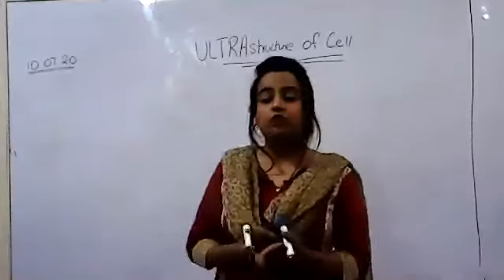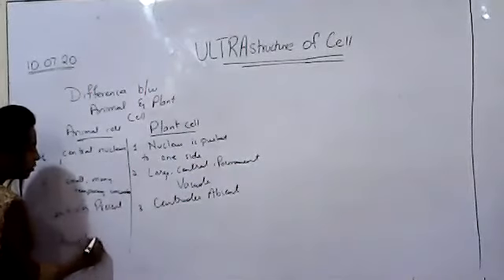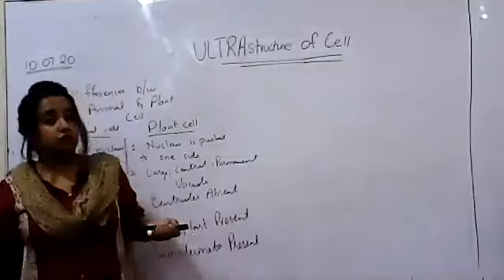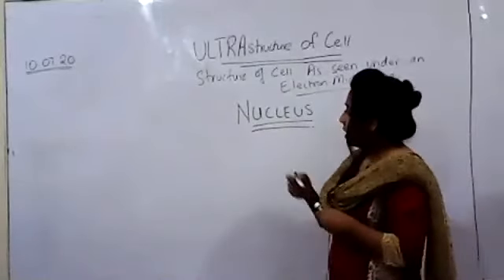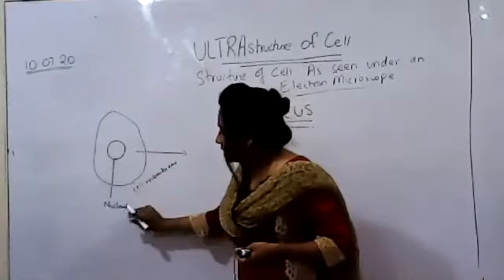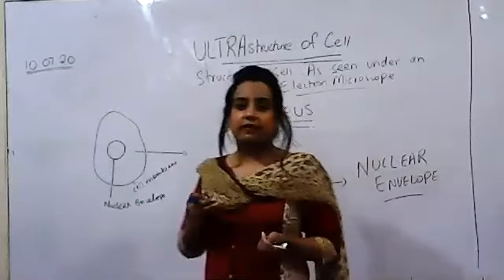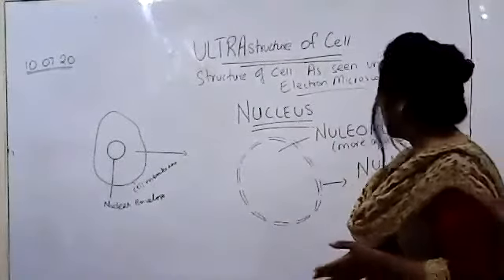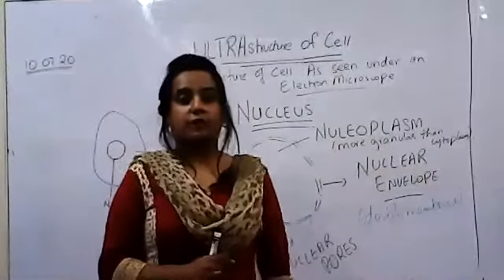10/07 FRI BIOLOGY AS PART 1